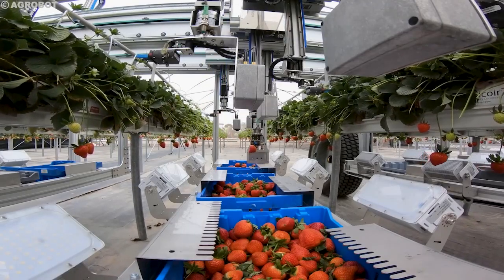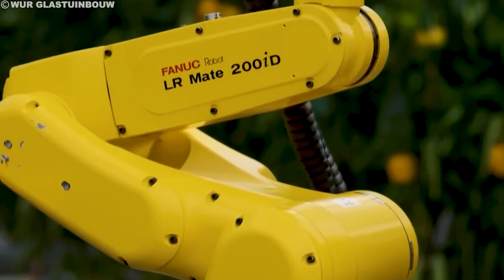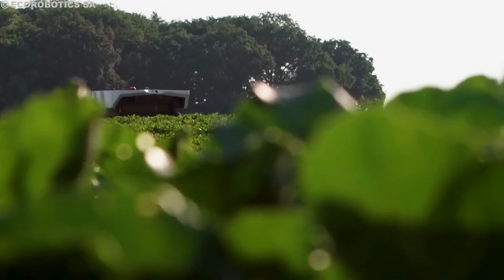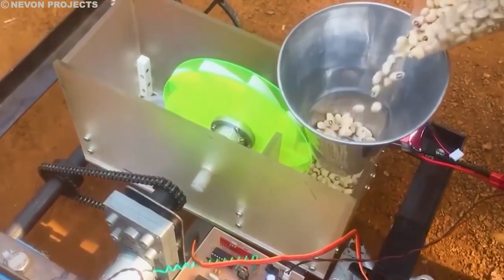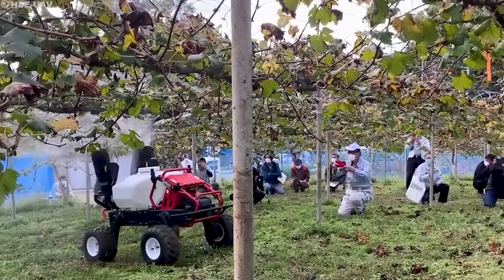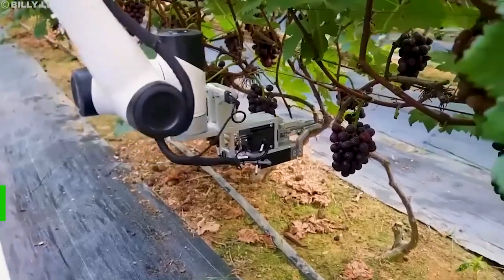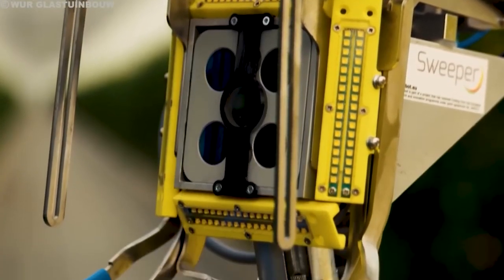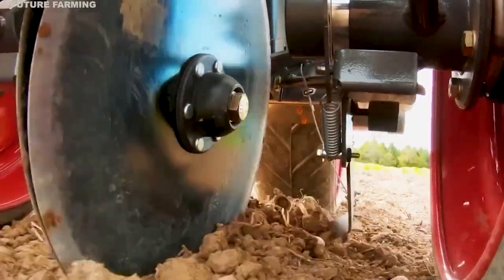How Robots Harvest Millions of Acres of Farmland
"Unveiling the Future: How Robots Harvest Millions of Acres of Farmland"

About the video:

In this enlightening video, we dive into the realm of agriculture to discover the remarkable advancements in robotic technology that are revolutionizing how millions of acres of farmland are harvested. Join us as we embark on a journey to explore the incredible capabilities of robots and their impact on modern farming practices.

From autonomous machinery to sophisticated sensors, we examine the cutting-edge tools that enable robots to navigate vast fields, identify ripe crops, and efficiently harvest millions of acres of farmland. Witness the precision and efficiency of these robotic systems as they streamline harvesting processes and enhance agricultural productivity.

Moreover, we delve into the broader implications of robotic farming, from addressing labor shortages to promoting sustainability in agriculture. By reducing the reliance on manual labor and optimizing resource utilization, robots offer a promising solution to the challenges facing the agriculture industry.

Join us as we uncover the fascinating world of robotic farming and its potential to shape the future of agriculture on a global scale.